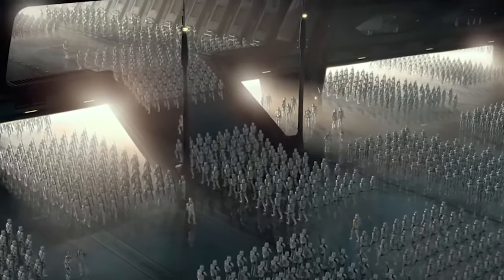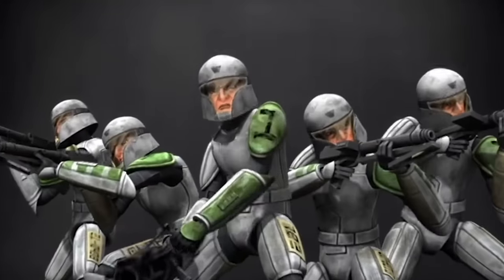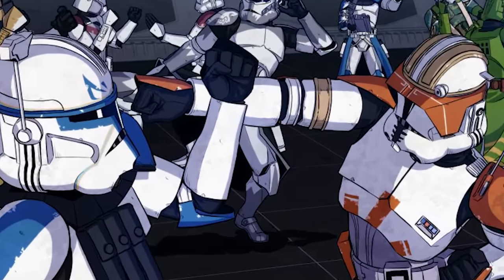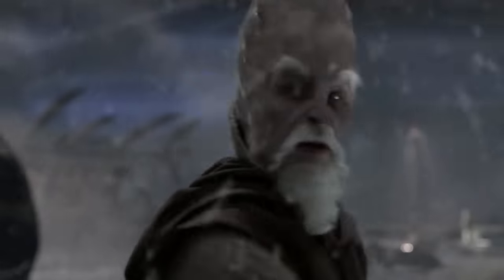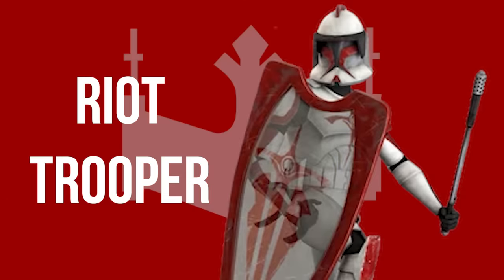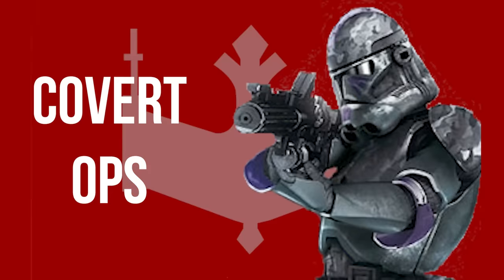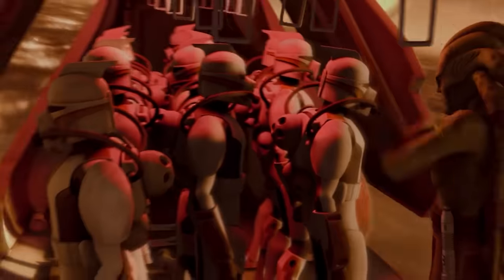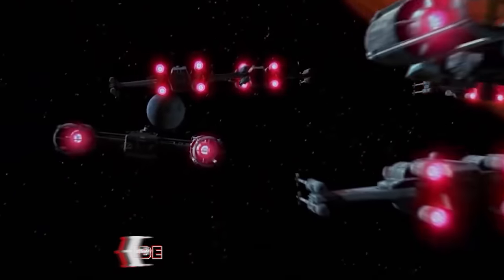EVERY SINGLE Elite Clone Trooper Type/Variant Explained!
Red Five standing by...